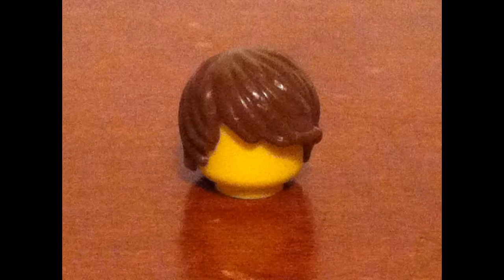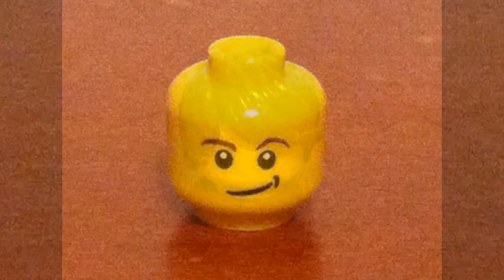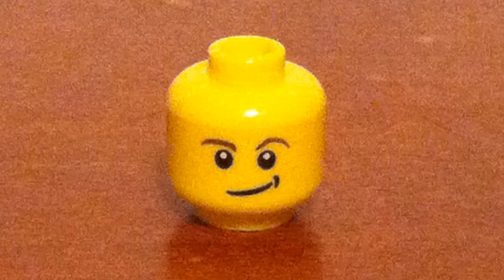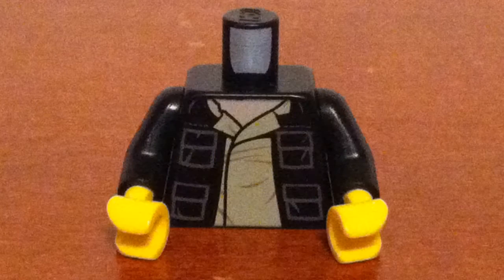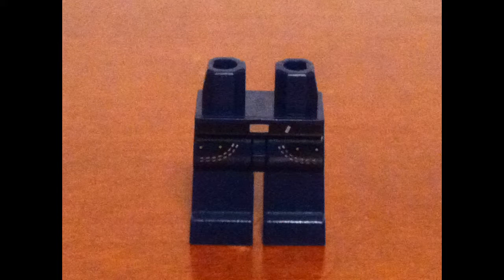Travis' Sigfig Tutorial